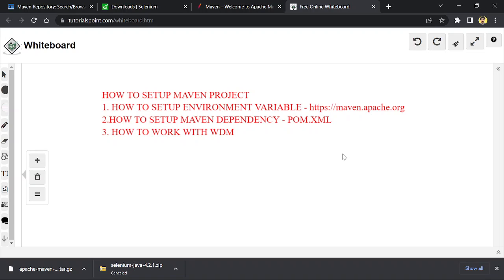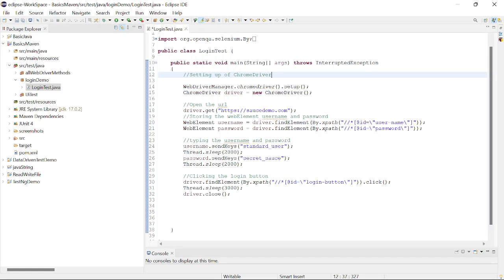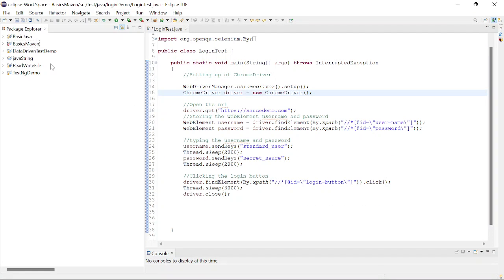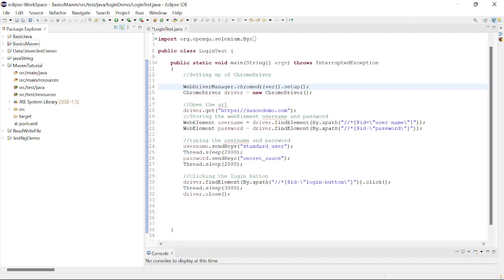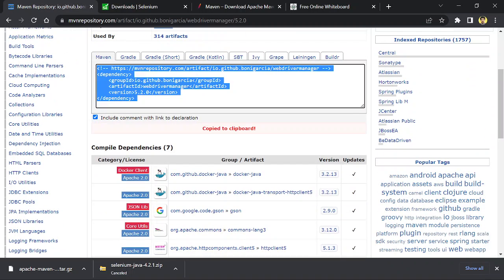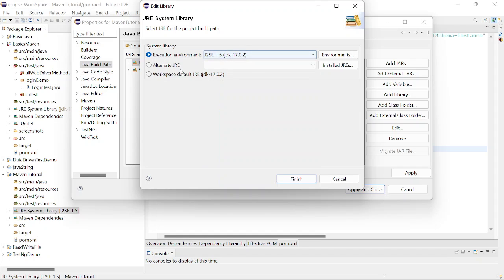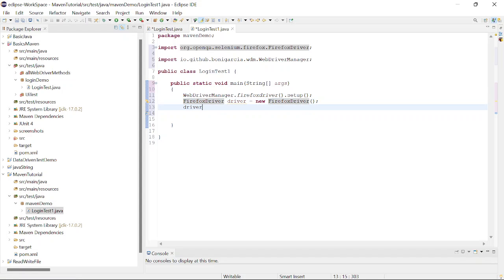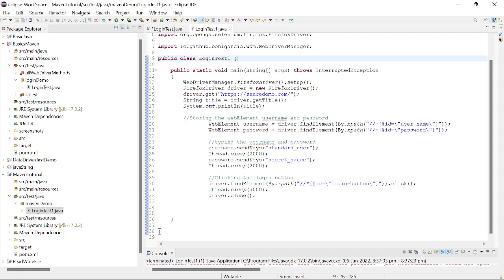SELENIUM AUTOMATION TUTORIAL USING MAVEN | HOW TO CREATE A MAVEN PROJECT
Hi , Guys this is Indranil sen, Test Engineer in Profession, In this video I have taught HOW TO SETUP MAVEN PROJECT WITH FIRST TEST CASE WITH MAVEN future tutorials we will be learning various testcases and we will have a complete tutorial series over this selenium automation using TestNg and Maven.

For any queries post a comment I will definitely try to resolve it as soon as possible.